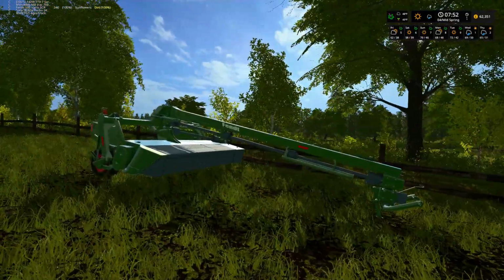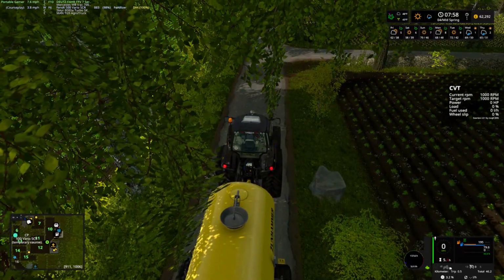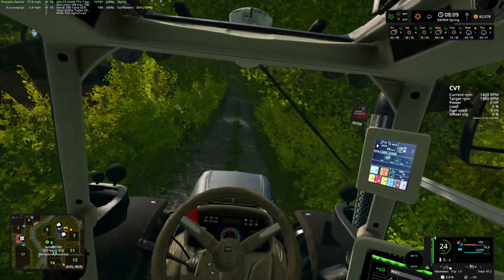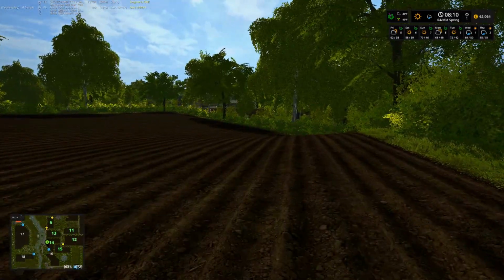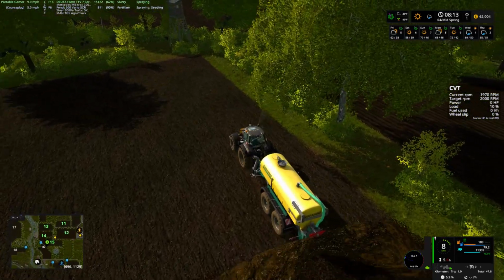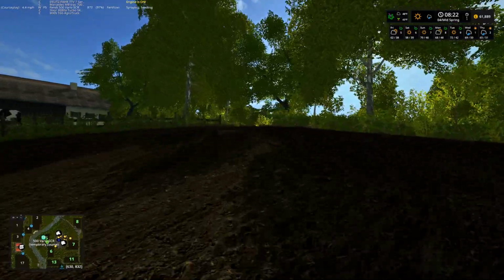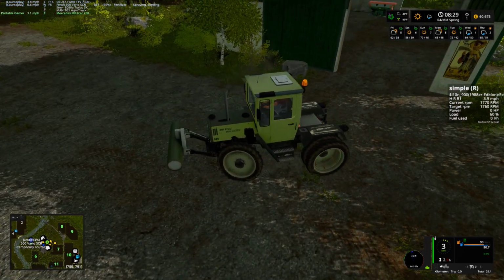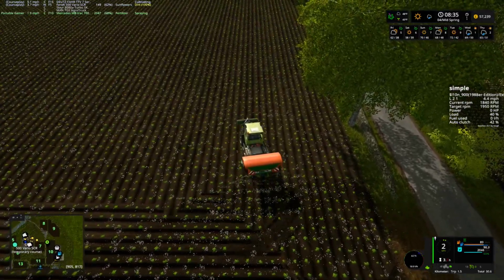FS17 - Hermanns Eck with Seasons, MR & Gearbox - Ep #9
A busy day on the farm. We bought two new fields with our brewery money, and they need t  be prepped.